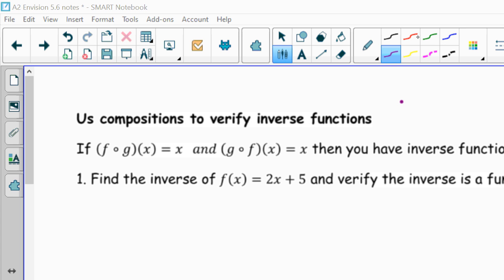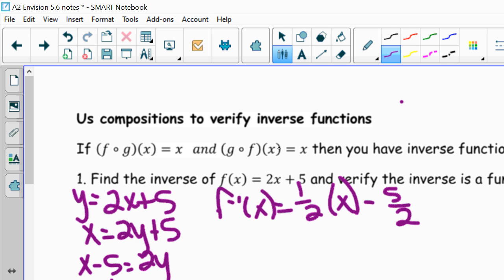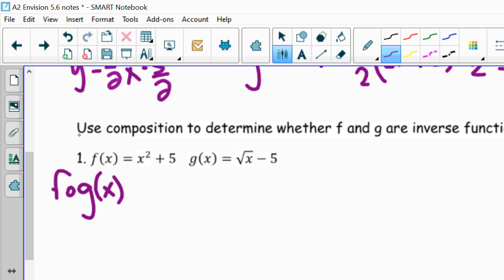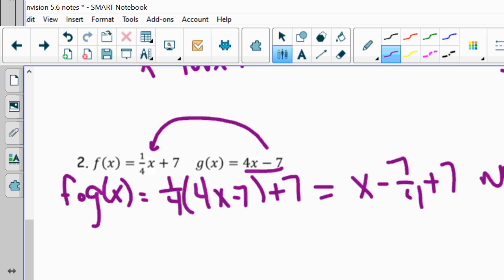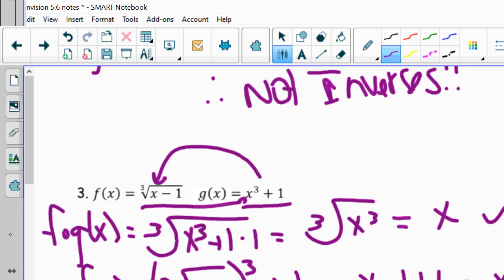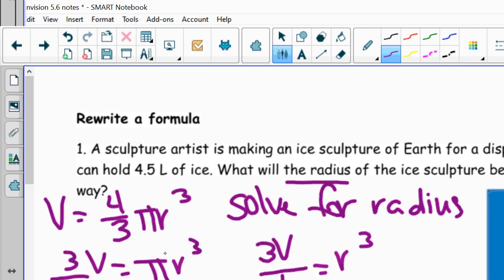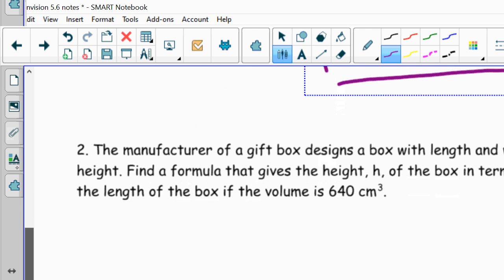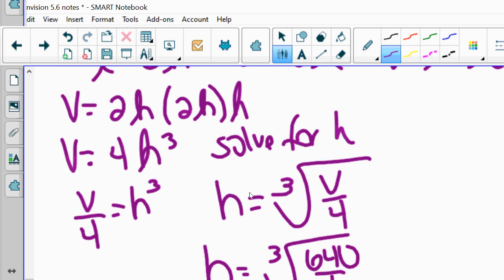A2 5 .6 day 2 video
Use composition of functions to verify inverse functions